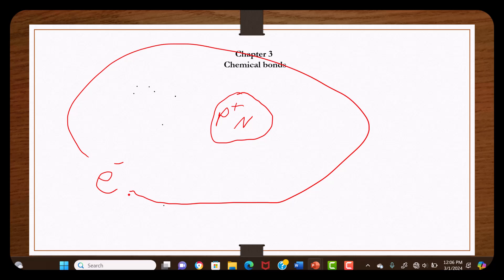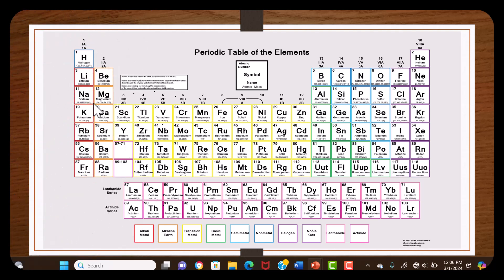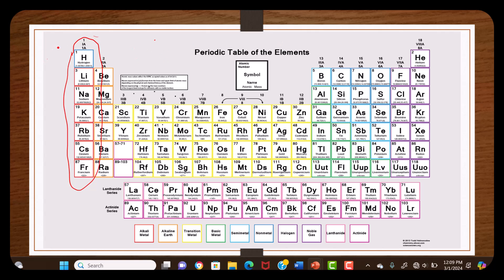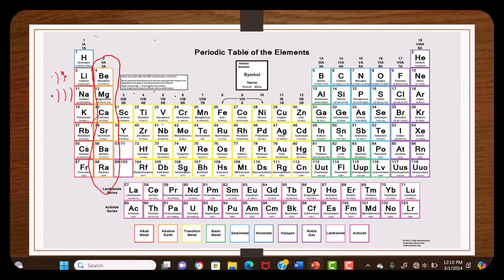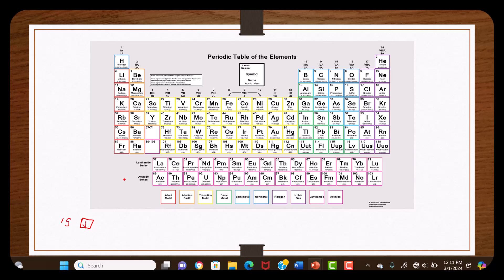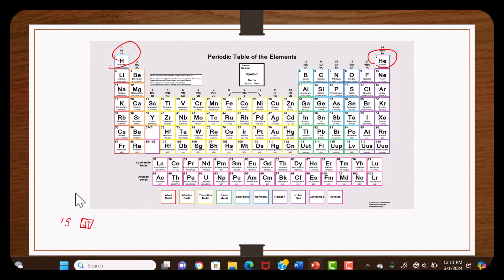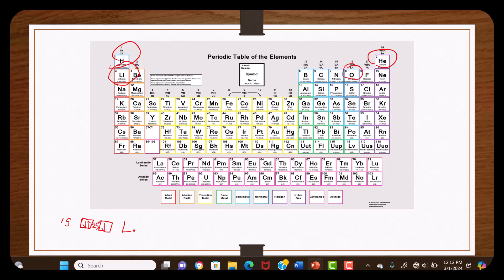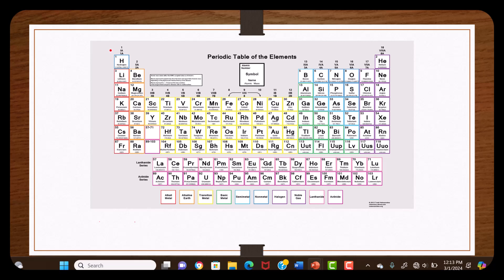3 0 chapter atomic structure review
Dive into the heart of chemistry with our video on atoms, electron configuration, and the periodic table. Uncover the secrets of electron arrangement and how it shapes the periodic trends. Whether you're a student or science enthusiast, join us for a captivating exploration of the fundamental concepts that define the elements.